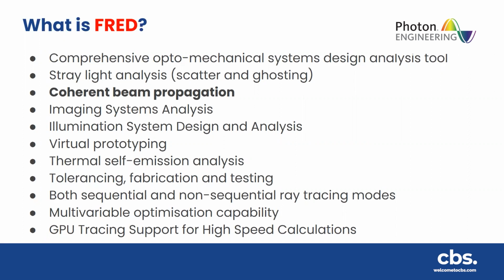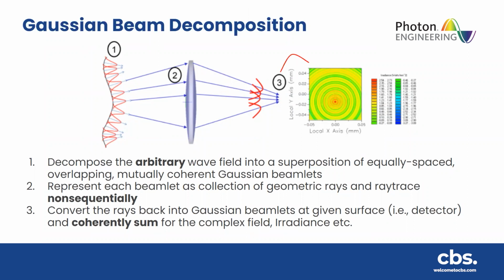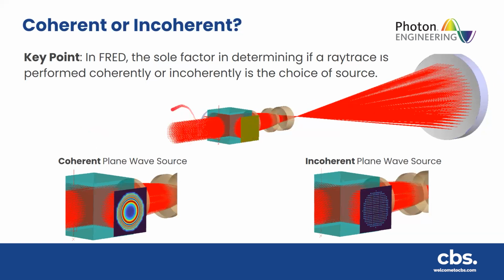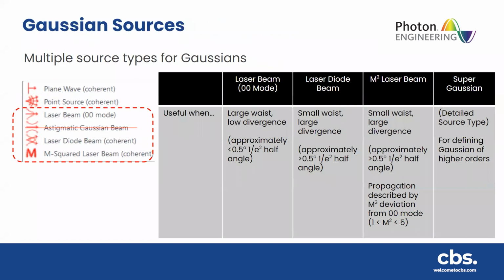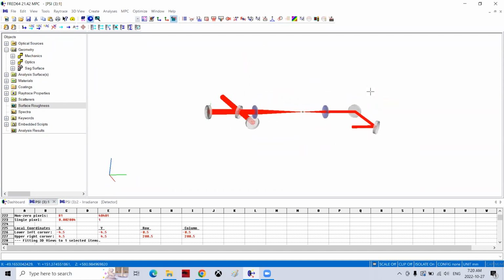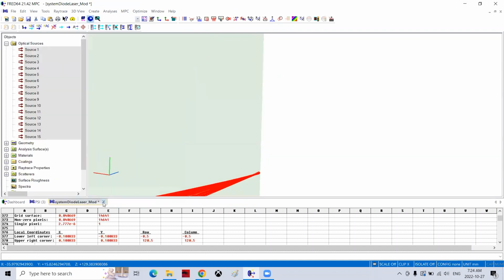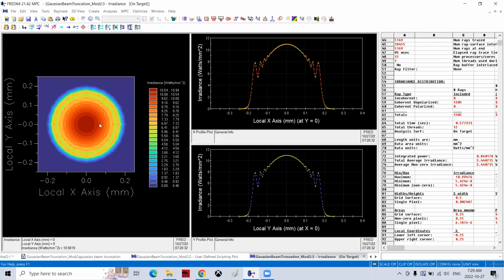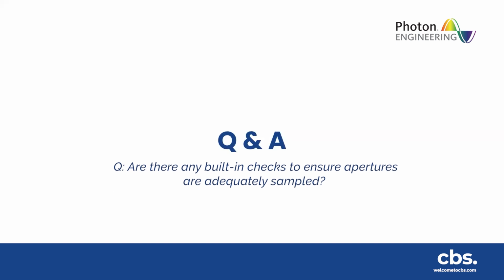Webinar Series - Part 1: Laser System Modelling with FRED | CBS Inc.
Thank you for joining Tom Davies as he covered various topics and demonstrations of Laser System Modelling with FRED.

Tom covered topics on coherent beam propagation through laser systems, and included an overview of the technique FRED uses to model the propagation of coherent fields, the sources available. Additionally, he touched upon common topics such as diffraction effects and beam truncation and finished with an open Q&A session.

We are pleased so many of you took time out of your busy schedules to advance your FRED Knowledge. If you found this webinar interesting and helpful for your work, we encourage you to register for the Physical Optics Modelling with FRED Tutorial.